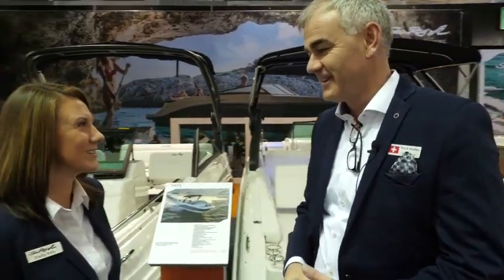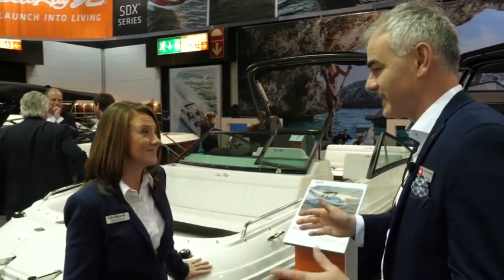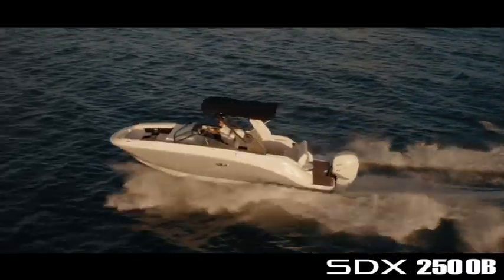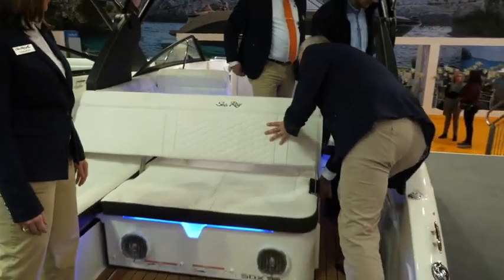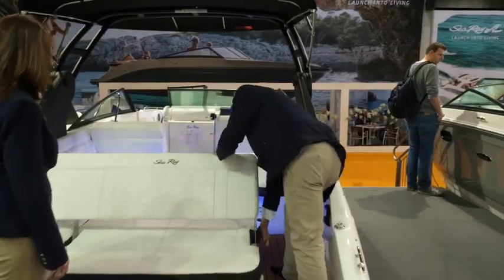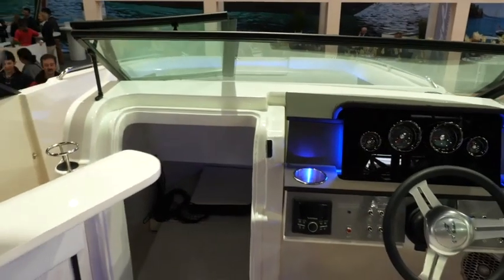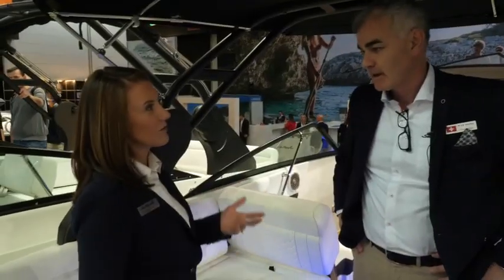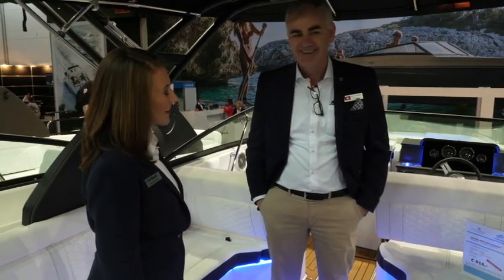SDX 250 Walk-through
Sea Ray Dealer, Christian Vogel from W.A.R Bootbau, in Switzerland, and Sea Ray's Shelby Kirby provide a tour of the SDX 250 and SDX 250 OB from Sea Ray at the 2018 Dusseldorf Boat Show.